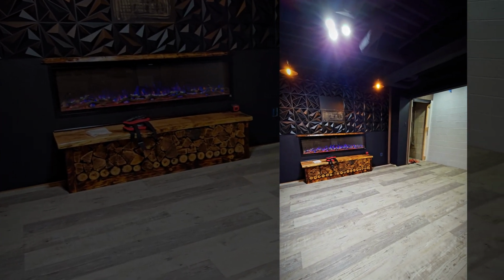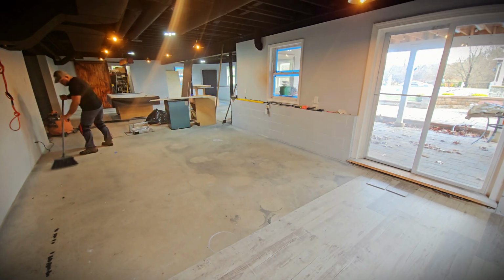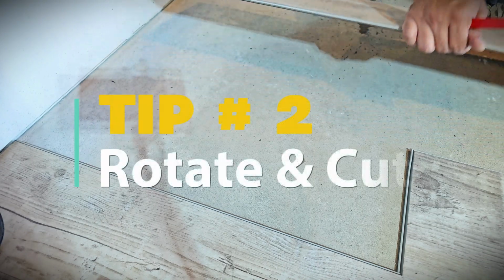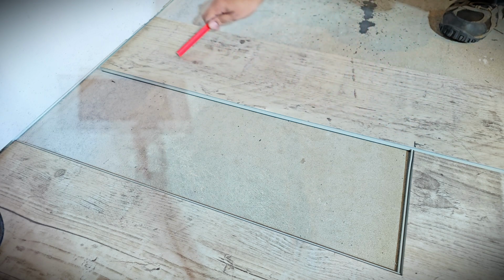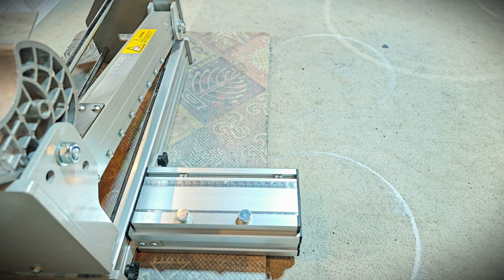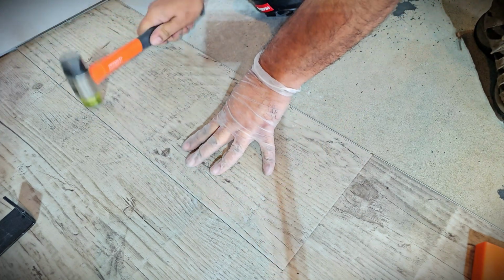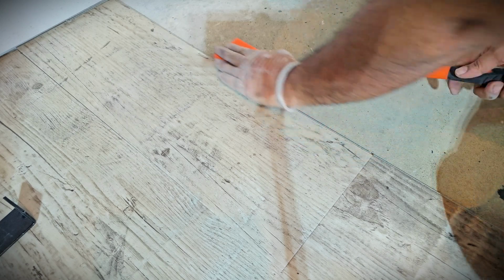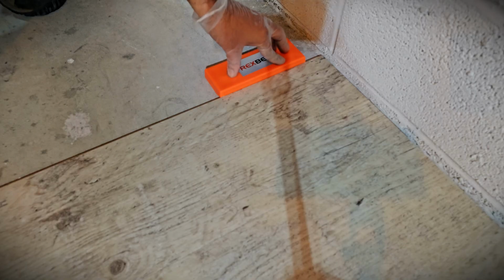DIY Home Improvement LVP Flooring Installation Tips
Welcome everyone! Today I'm going to share my experience and essential tips for successfully laying down the luxurious, durable & water-resistant Lifeproof LVP flooring in a basement setting like mine. No moisture issues or need for an underlayment here - just built-in padding!

I've got these boxes of LifeProof Luxury Vinyl Planks from my local Home Depot and I am ready to transform this cluttered basement into a beautifully finished area. Join me as we take on the flooring installation process step by step! Here’s what you need

    A well-prepared floor (I'll show how)
    LVP planks from LifeProof Luxury Vinyl Plank Flooring lineup ✅
Mallet & specialized locking block toolset!
    Dustpan, broom & vacuum (I'll demonstrate the cleaning process)
    A dry erase marker and pencil in case of markings needed during installation. ✅

Let’s dive into my tips for a flawless LVP flooring experience:
Tip#1 - Open three boxes simultaneously to get started, ensuring variety along adjacent rows (visual aid provided). I'll show you how it looks when done right! [Visual Aid]✅

Tip#2 – Prepare the end of a row by cutting and fitting planks together. Here’s my method using dry erase markers for temporary markings, easily removed afterward (visual aid provided). I'll also demonstrate fixing these seams with ease! [Visual Aid]✅

Tip#3 - Score & snap the LVP piece into place efficiently and accurately. My economical vinyl cutter makes this a breeze – watch as it snaps neatly in half (visual aid provided). I'll also share how to keep your blade sharp for those extra-large projects! [Visual Aid]✅

Tip#4 - Use leftover planks from previous rows. Learn the tricks of reusing them at this end, and see my neat trick with a specialized locking block toolset (visual aid provided). It’s amazing how these pieces can fit together like puzzle parts to continue your project without waste! [Visual Aid]✅

Tip#5 - Lock the planks into their channels. I'll guide you through aligning, snapping and locking with a mallet & block (visual aid provided). See for yourself how these gaps disappear in mere seconds – it’s like magic when done right! [Visual Aid]✅

I hope my tips help make your LVP flooring journey as smooth and enjoyable as mine. Let's transform spaces together, one plank at a time - I can guarantee the results are worth every bit of effort invested in this fantastic project! 🎉

Tools and material used:
Lifeproof Vinyl Planks

LVP Installation tools